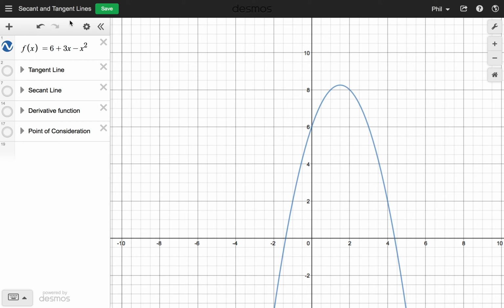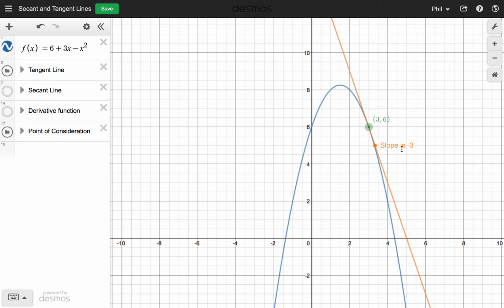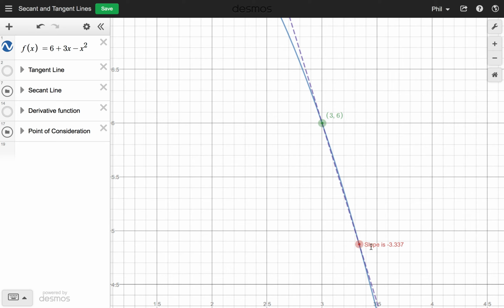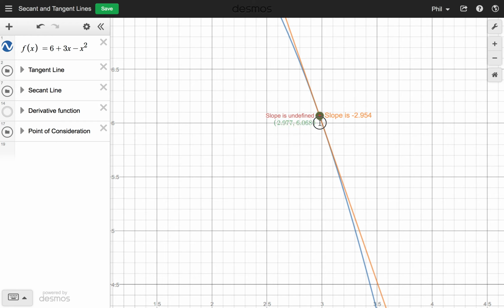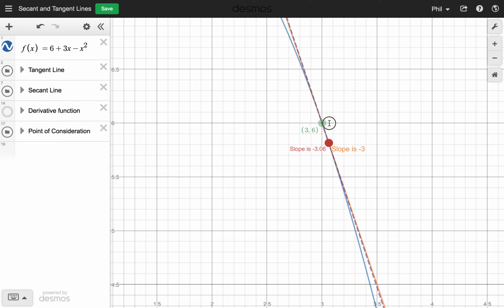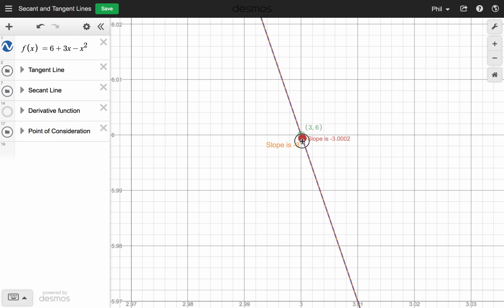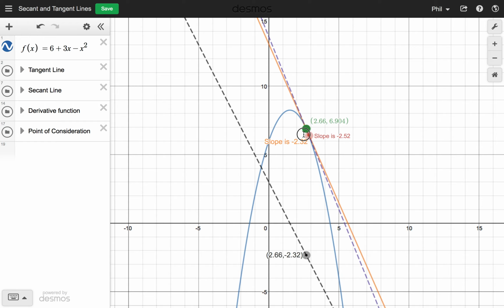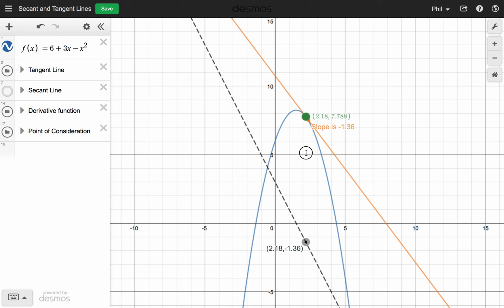Derivative at a Point and The Derivative Function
Note: I slip and say "3" instead of "-3" a few times during the video. I apologize.